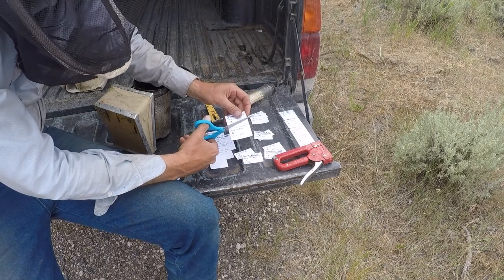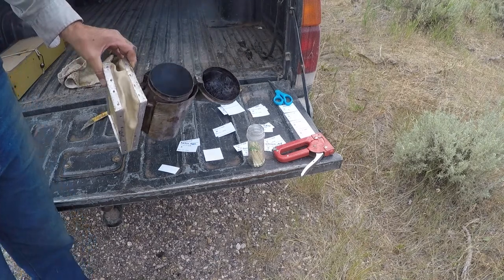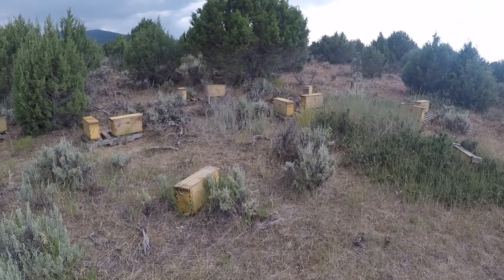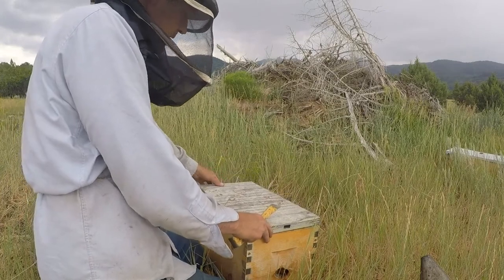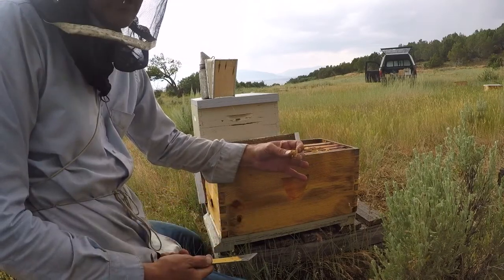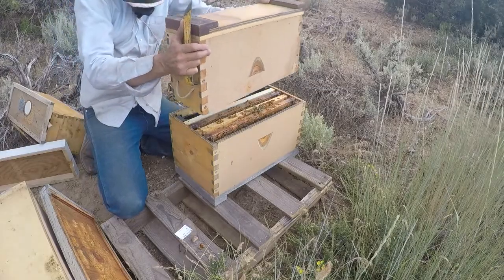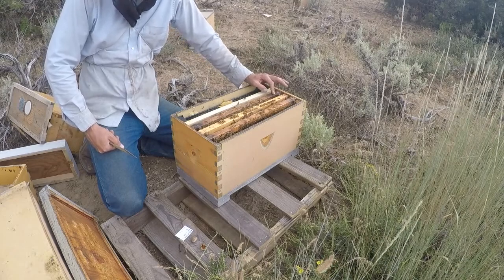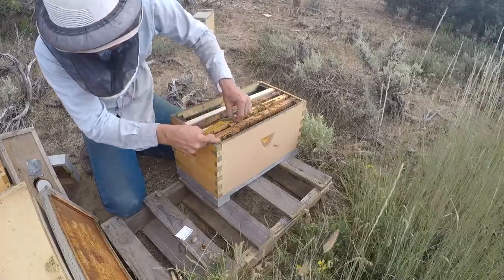Checking to see if a queen emerged from her cell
Stan added a queen cell to this bee hive a few days previously and is checking to make sure she emerged successfully from her cell.